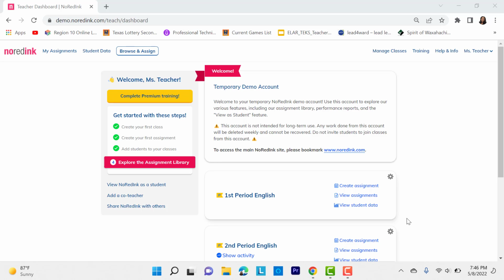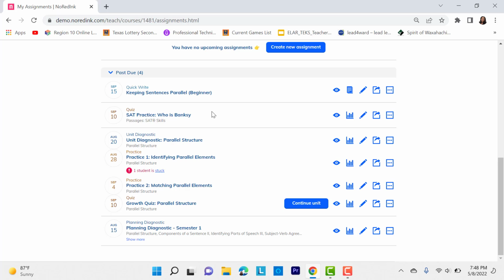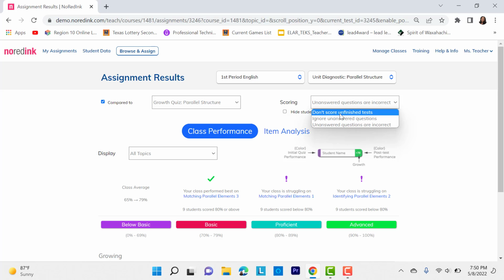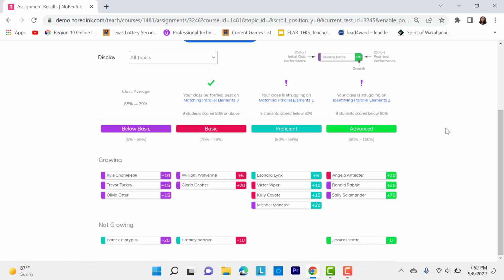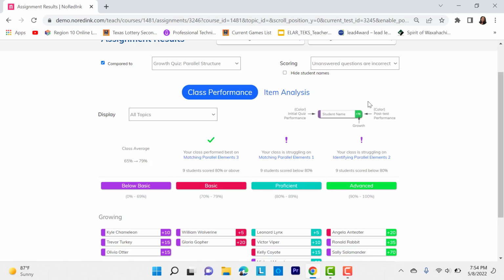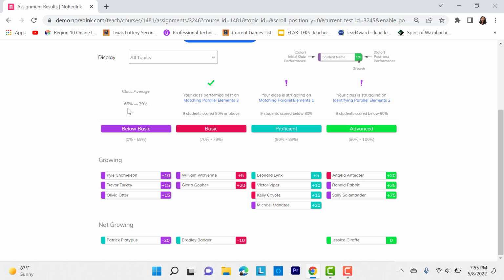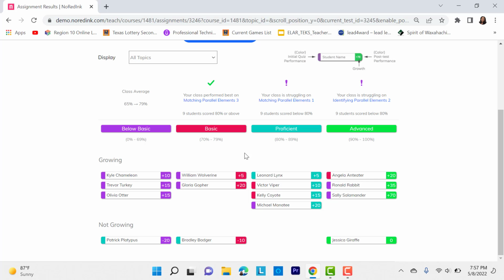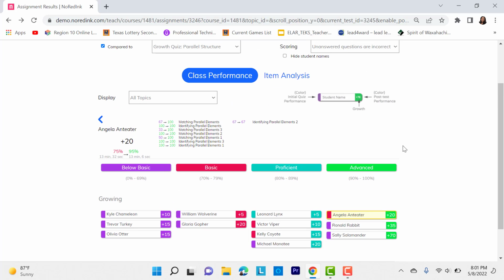NoRedInk Demo Lesson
Demonstration Lesson for NoRedInk. All student names and data are fake & soley for training purposes.